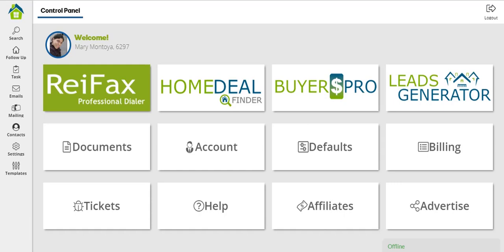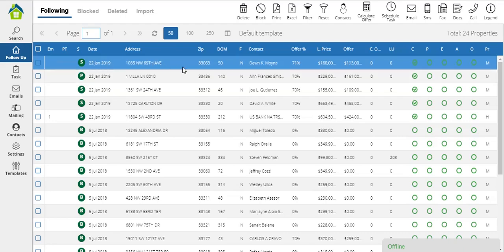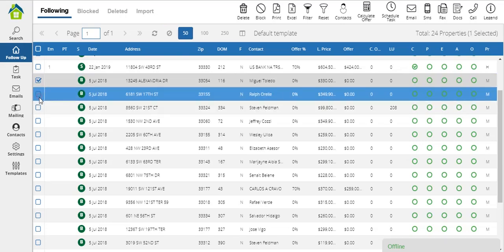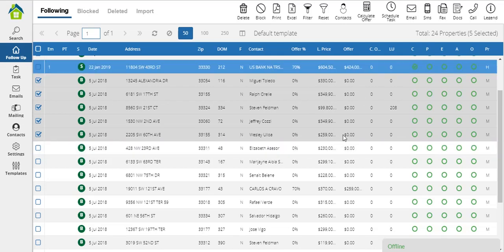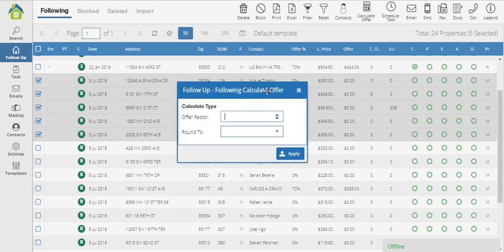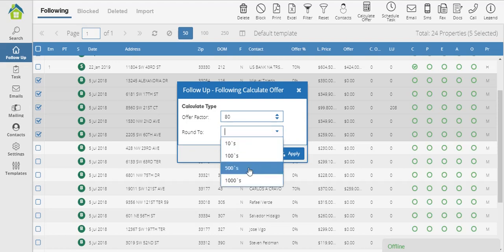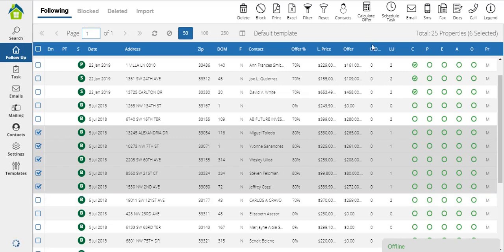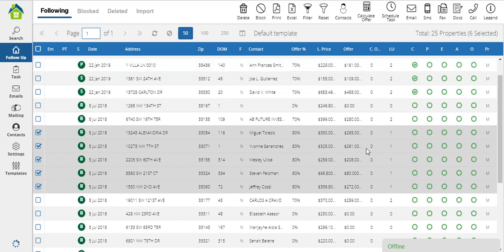How to calculate the offering price of a property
If you have any other questions or need further assistance just let us know!